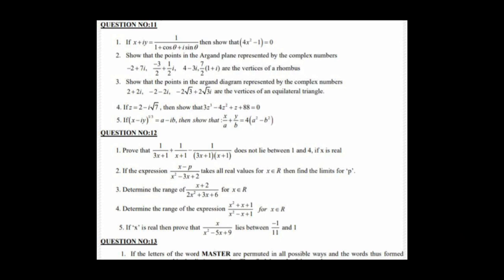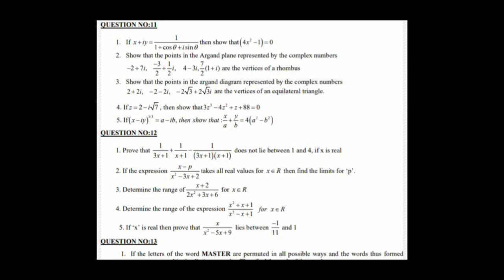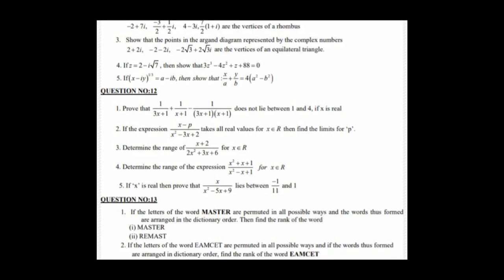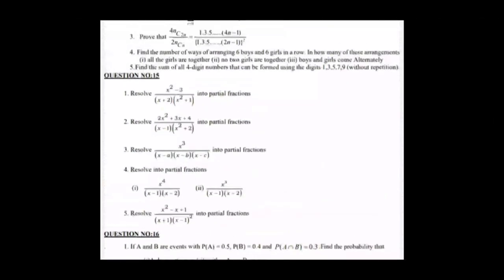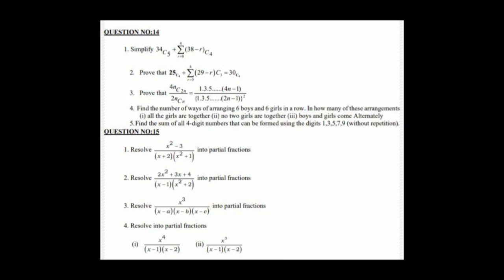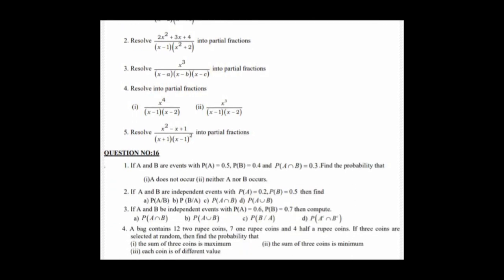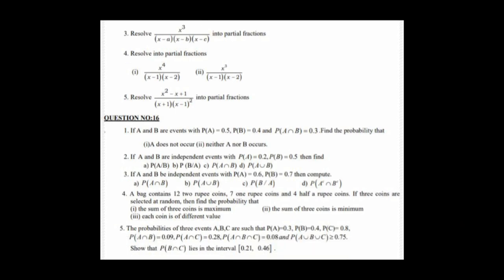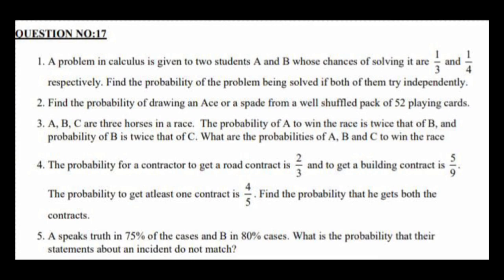SAQ | Maths 2A | Gun Shot Questions | TS Intermediate Public Exams | Support KMEC | Thanks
Hello Dear Students, So Here we go. ,,,,,,,

Sound Quality కొంచెం బాగా రావడానికి EarPhones పెట్టుకోండి.

This video is especially made for the upcoming intermediate students representating “ Senior Inter Maths 2A | Important Gun Shot Questions | TS INTERMEDIATE Public Exams 2023 | By HruthikRam | From KMEC ”

In this video we will discuss on how to cover the important Gun Shot Questions of Senior Intermediate Maths 2A

This video definitely will help you to secure good marks in inter public exams.

𝐅𝐨𝐫 𝐚𝐥𝐥 𝐭𝐡𝐨𝐬𝐞 𝐌𝐚𝐭𝐞𝐫𝐢𝐚𝐥𝐬 𝐚𝐧𝐝 𝐍𝐨𝐭𝐞𝐬,

**Even a Single Rupee will be used for Channel Growth and Students Help**

Please Like👍 this Video👆👆 for Boosting us to make some more videos.

Landed for the 1st time?

Do share this valuable Video among your classmates⏩⏩

Comment your Opinion in the Chat Box.